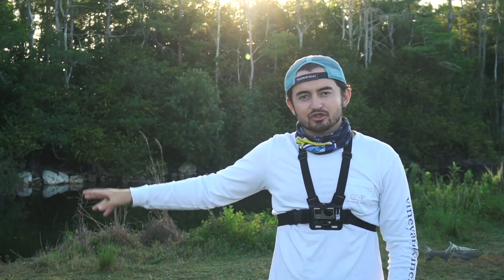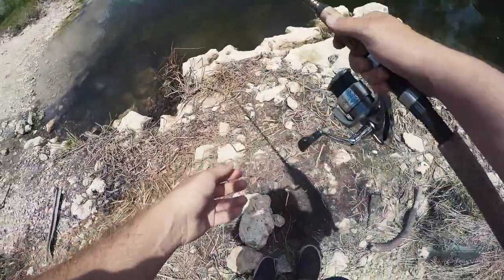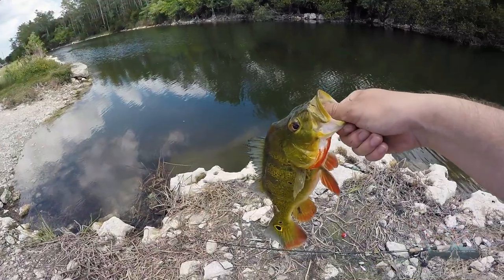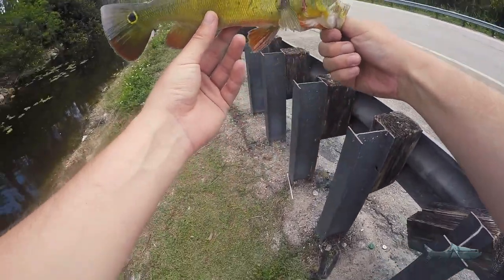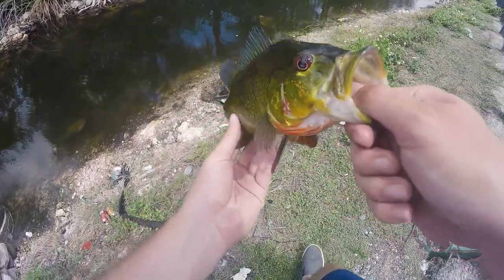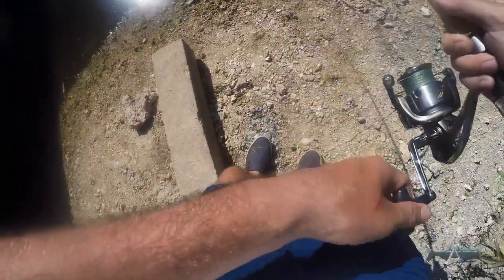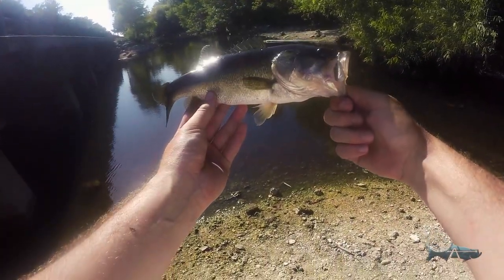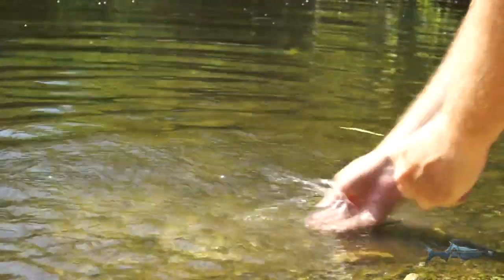FISHING America's Most DANGEROUS Highway! | (Big Fish Small Creek)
In this episode, I travel to one of America's most dangerous highways to fish the small creek that runs along with it. We find largemouth bass, peacock bass, and many exotic fish!

Film Gear (At time of upload)
Sony a6300
GoPro Hero 4
SD card
External hard drive
Editing Software
Chest mount

Polarized Glasses
Fishing Bag
Tackle Box